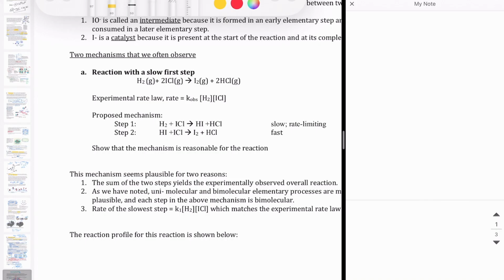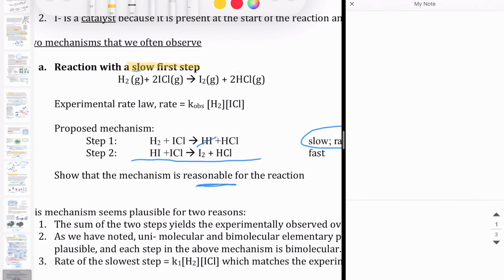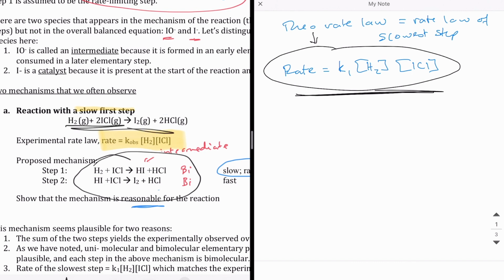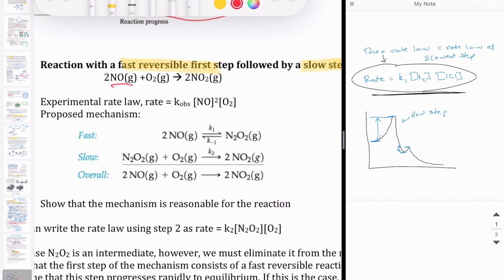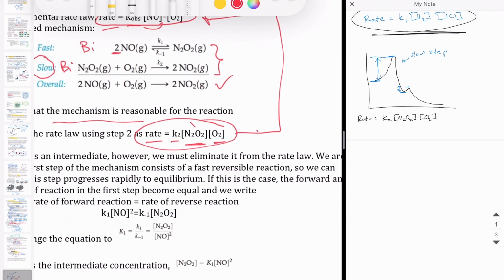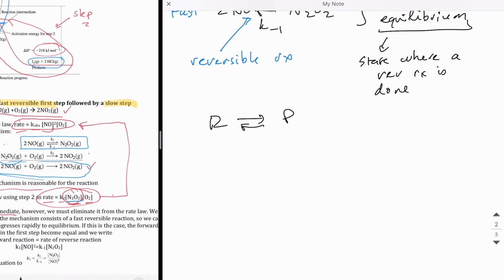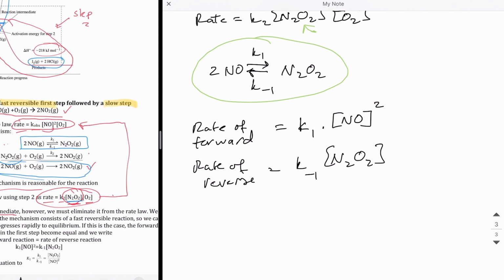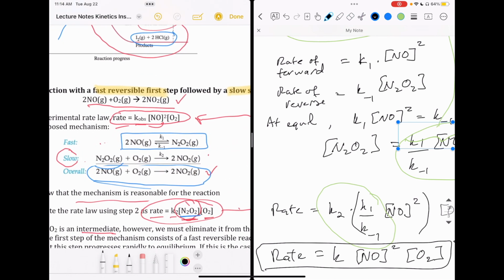Kinetics Part 13: Examples of Reaction Mechanism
This video discusses two typical reaction mechanism: one with a rate-limiting first step and another with a fast first step. Derivation of theoretical rate laws is shown for both mechanisms.